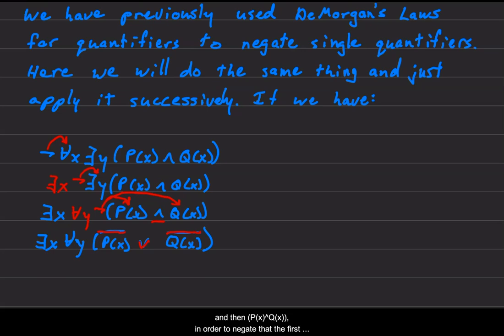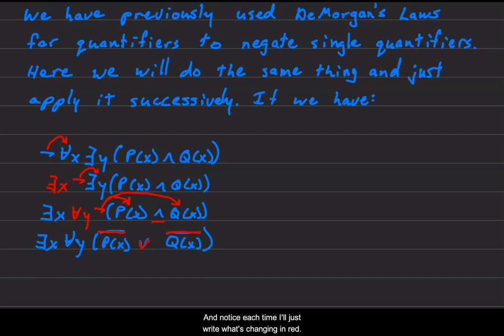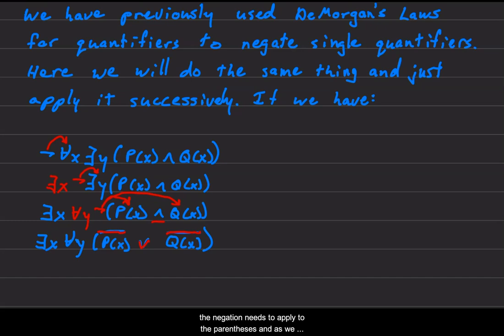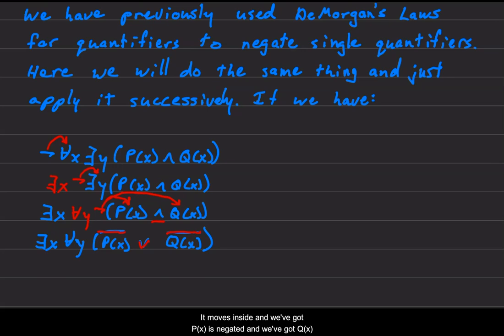Negating Nested Quantifiers